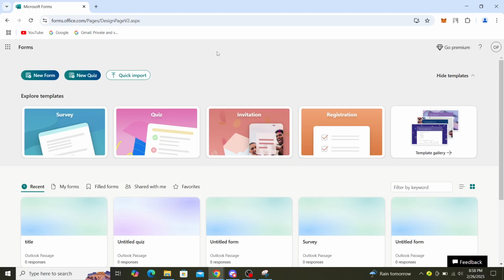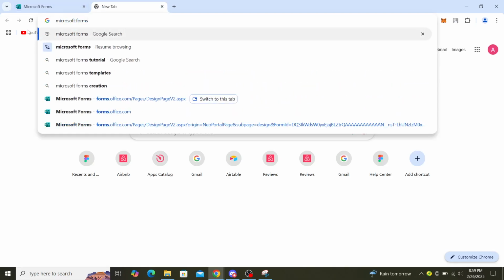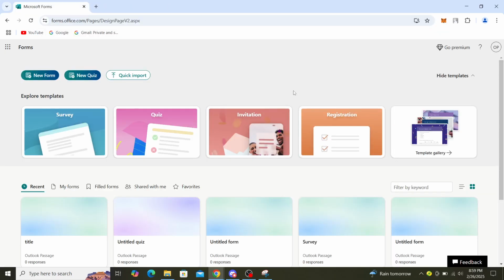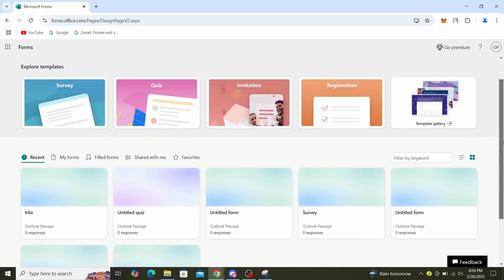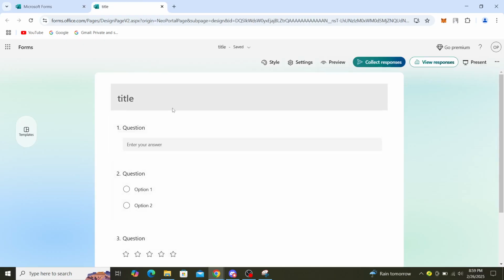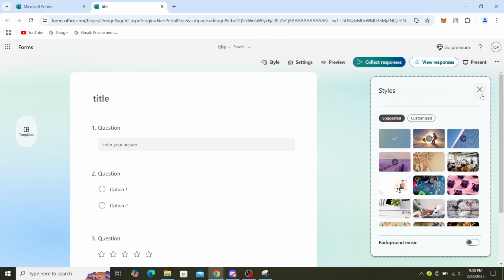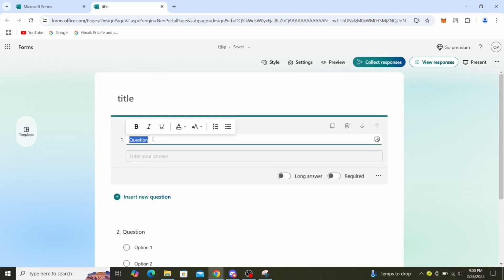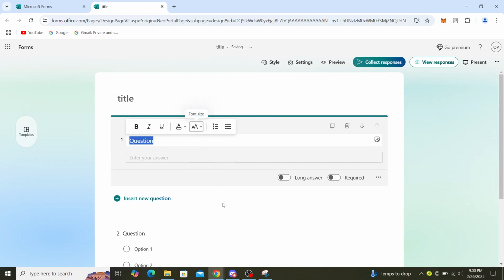How To Change Font on Microsoft Forms (Quick & Easy)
In this video I will show you How To Change Font on Microsoft Forms. It would be good if you watch the video until the end so that you don't miss important steps.